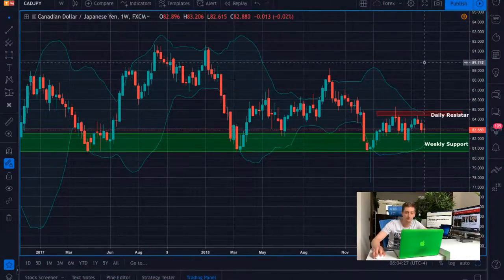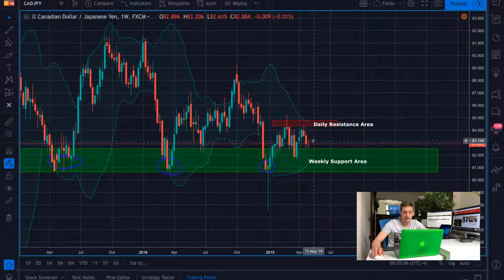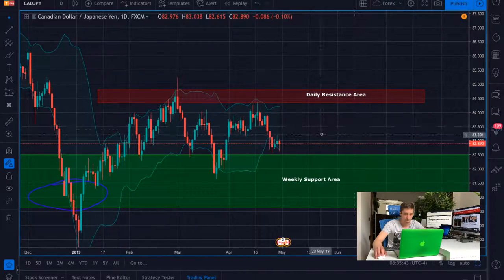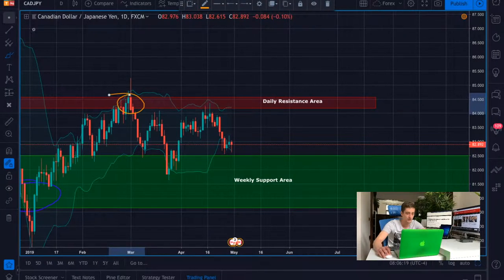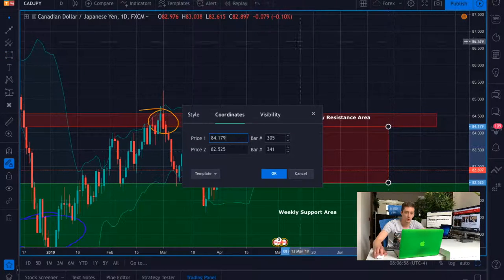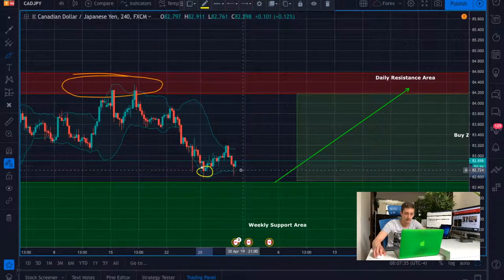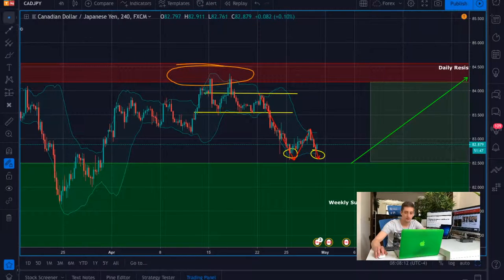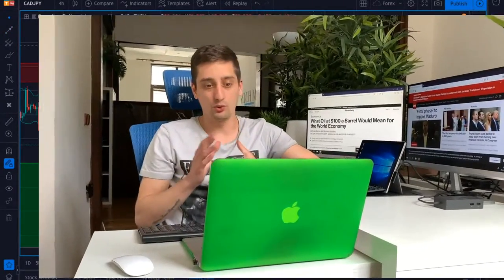Investment plan for CAD/JPY | Increasing your profitability by planning your trades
Another week has started and we are ready to execute some trades on the markets. The obvious choice this week is the CAD/JPY currency pair, which is standing at a great spot for a possible reversal and a long-term uptrend. Check out my multiple time frame analysis and what can we expect from this currency pair. Plan your trading, plan your entries, exits, stop loss and take profit levels and you will be victorious over the Forex markets!